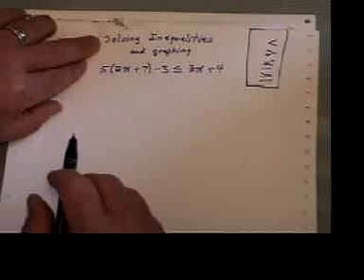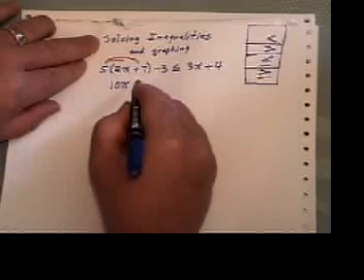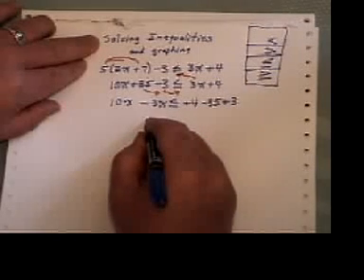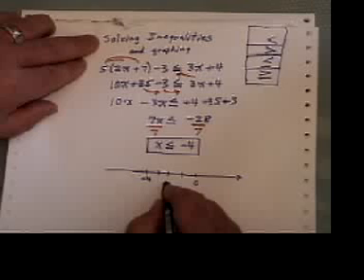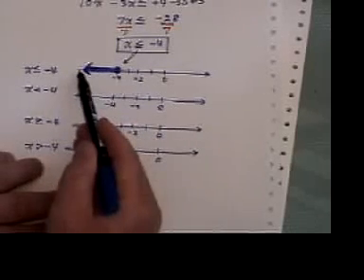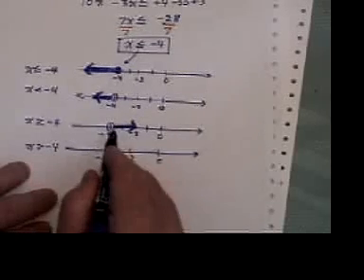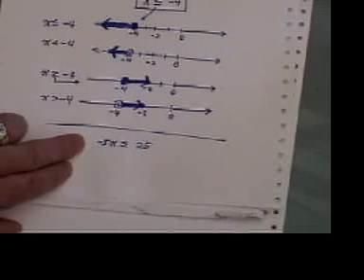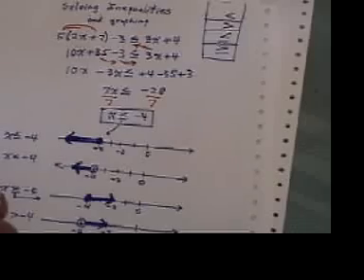Inequalities Part One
How to solve an inequality in a linear equation- part one.. This is video 21 of 51 in the solving equation series. The next three series are "Word Problems", "Factoring" and "Graphing".